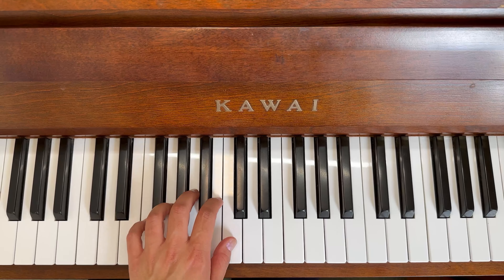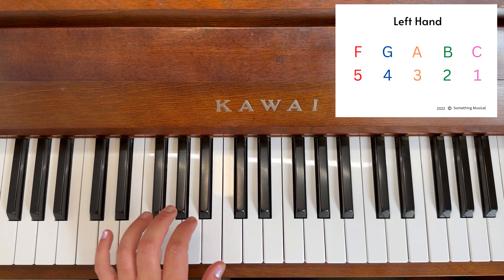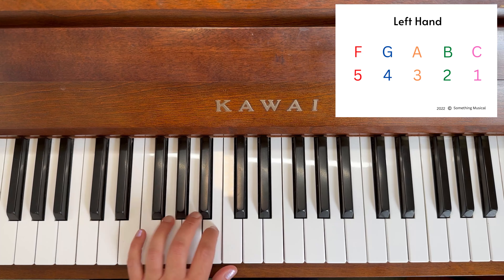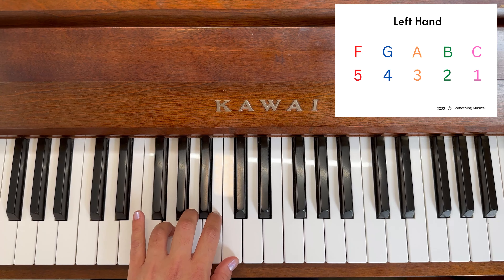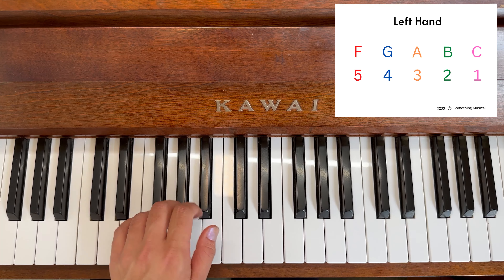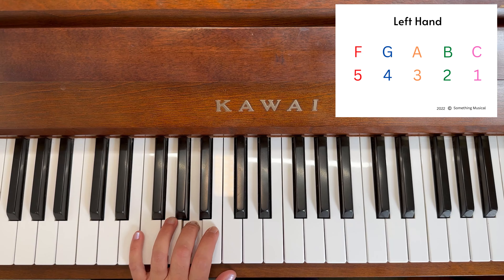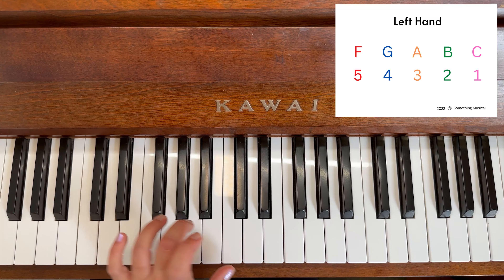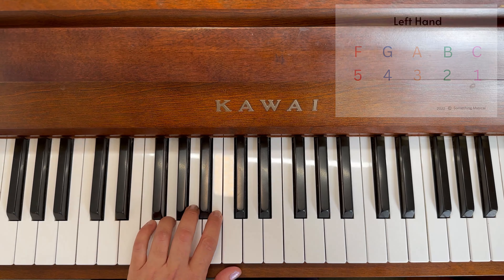Bastien Primer A Level - Lesson 15 - Jack and Jill - line 2 bars 1 and 2